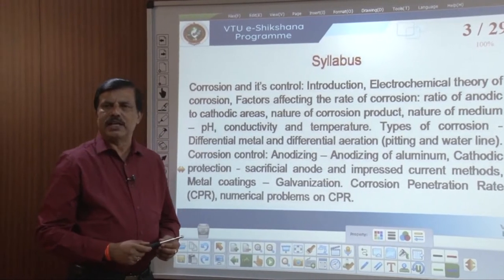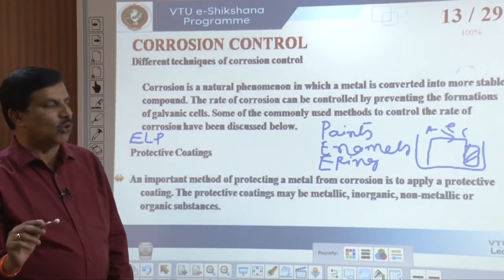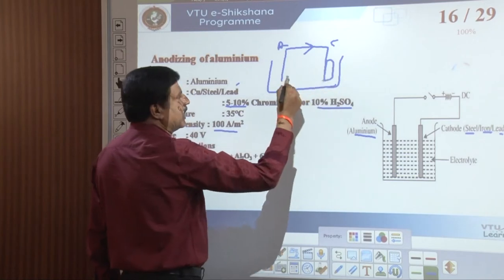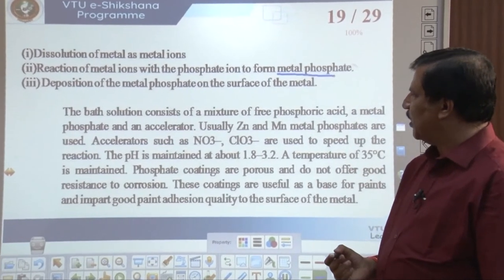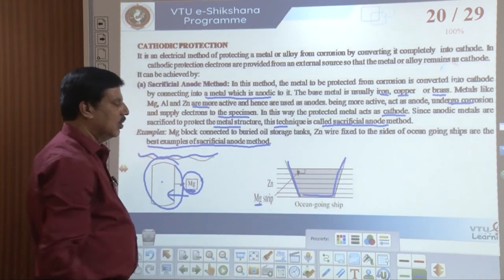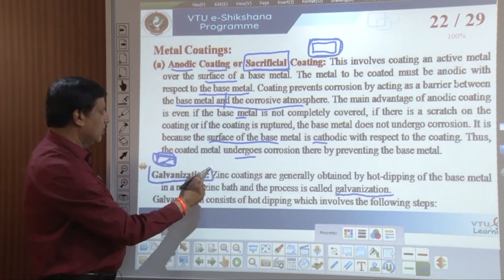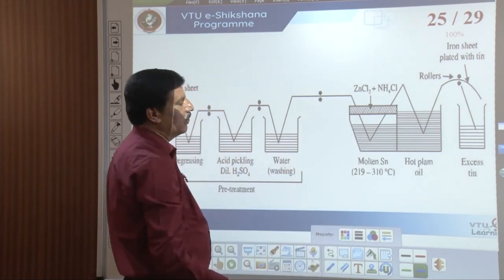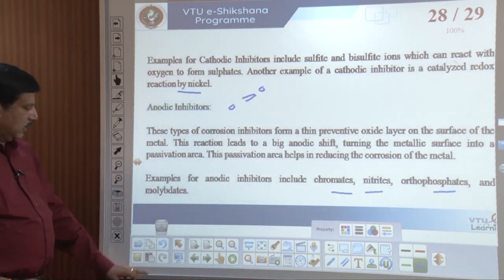Module 2 - Lecture 3